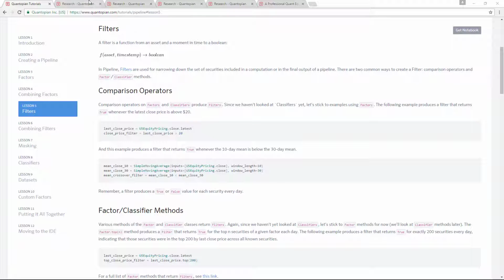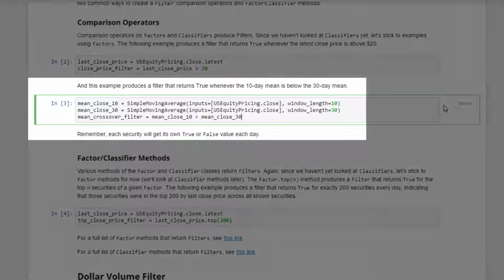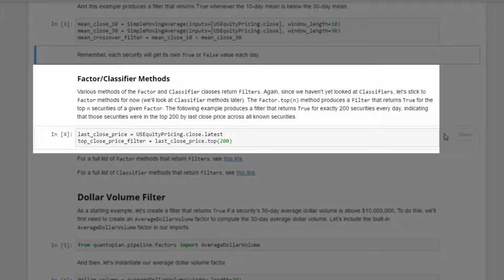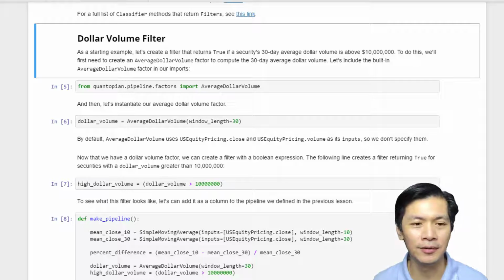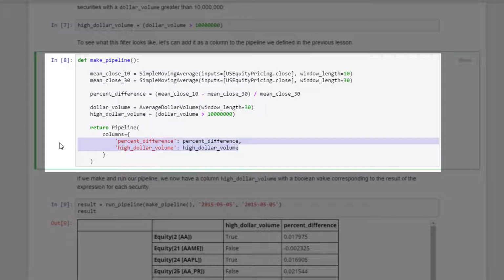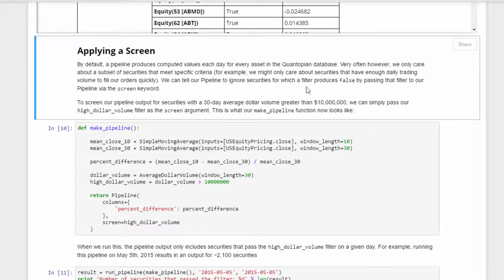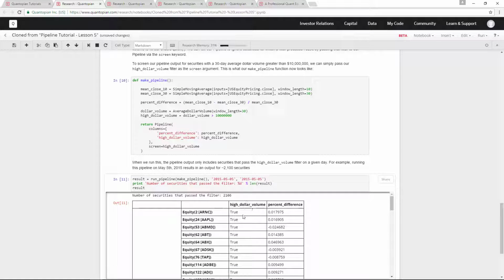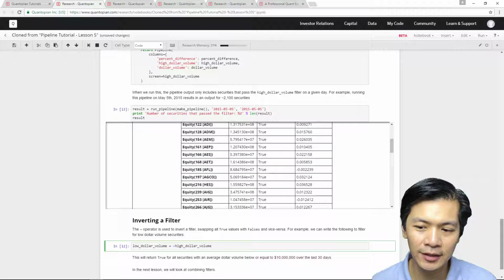Quantopian Pipeline Lesson 5: Filters